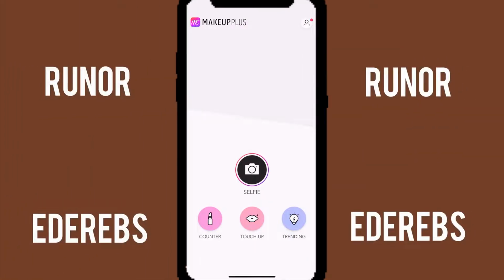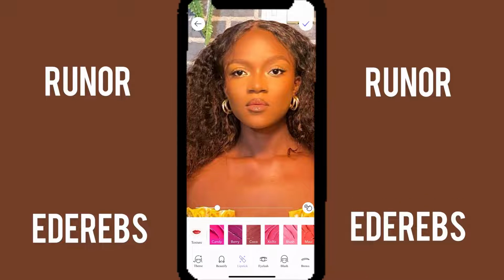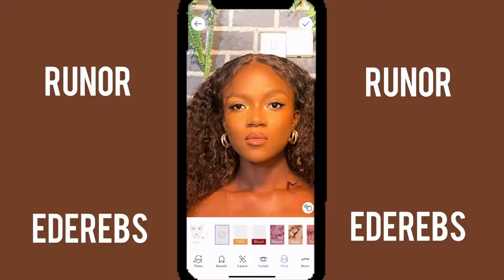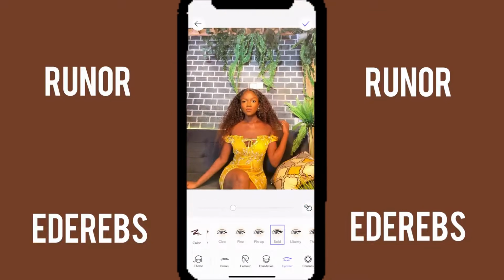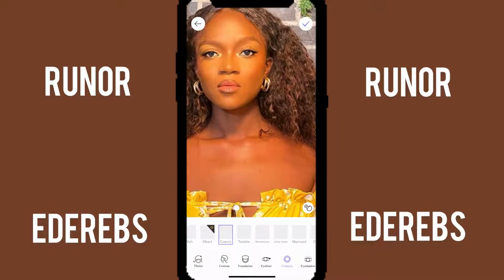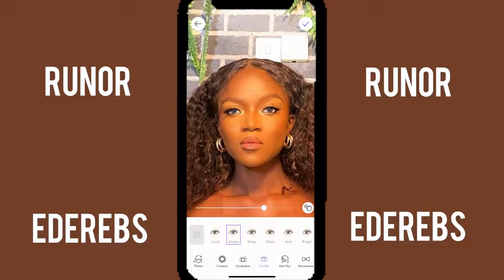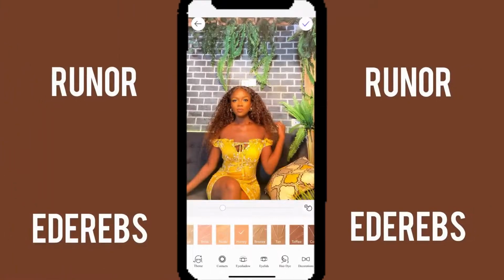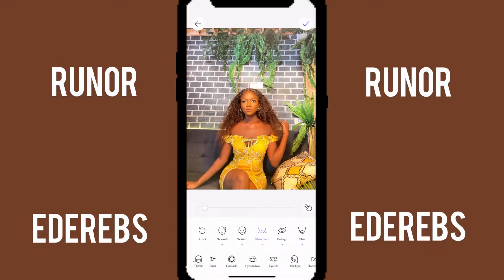EDIT LIKE A PRO USING YOUR PHONE | IG MAKEUP EDITING | MAKEUPPLUS EDITING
HI there, in this video I show how I edit makeup pictures easily on my iPhone using makeup . makeupplus app as the name implies  is an app you use to add makeup to your face simply put . in this tutorial I take you through all you can do on this app for FREE!!!